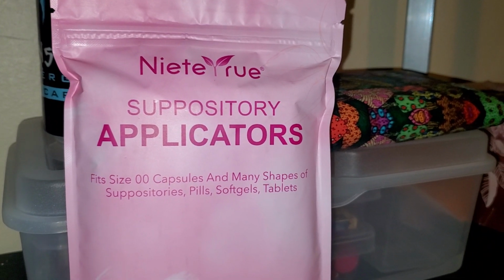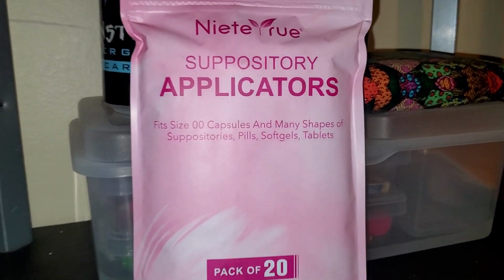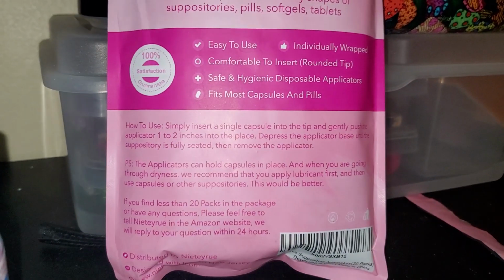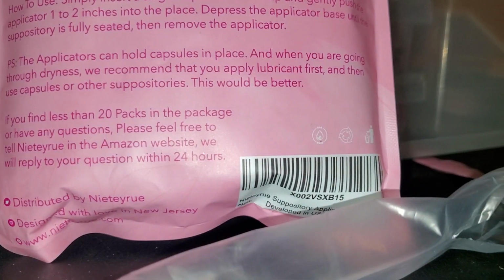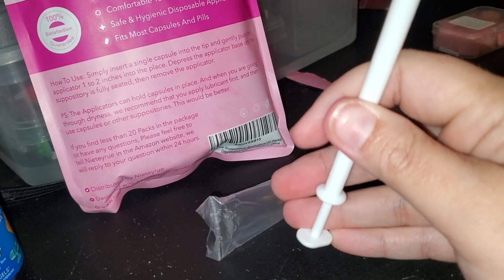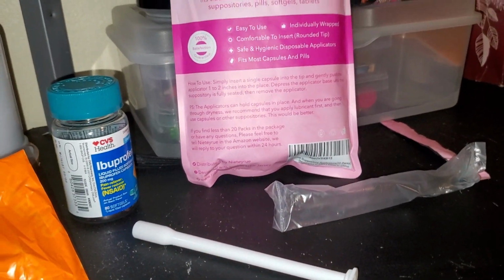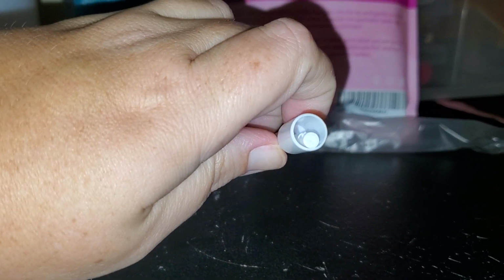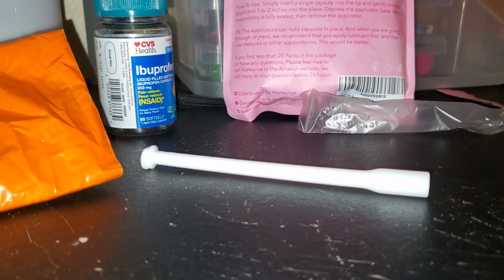Nieteyrue Disposable Suppository Applicators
These applicators are neat and will come in handy.